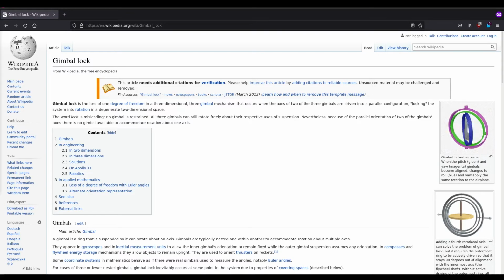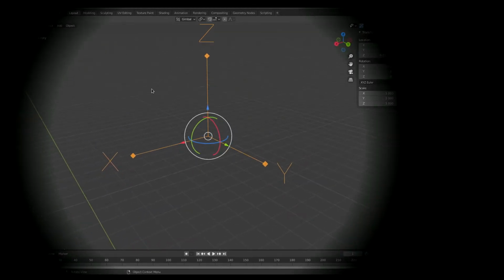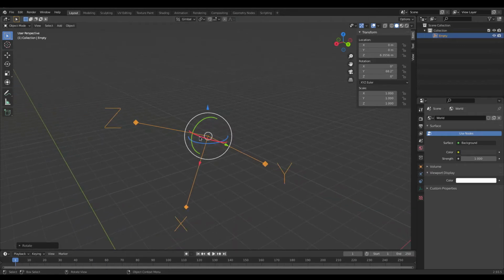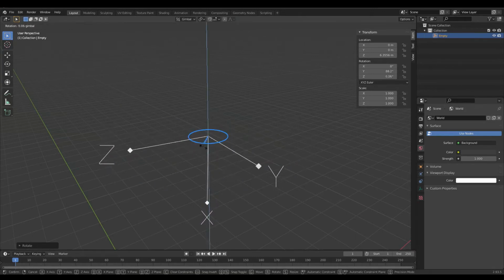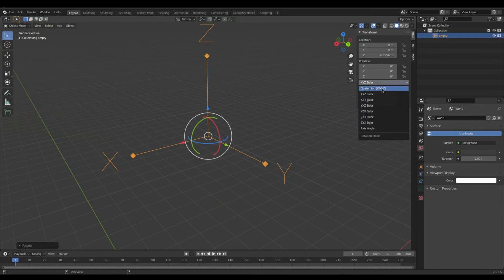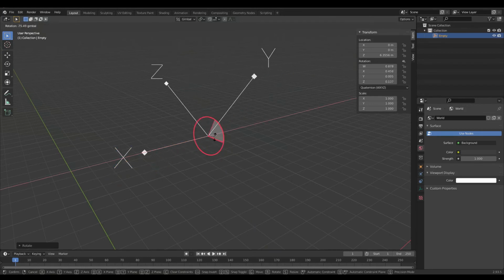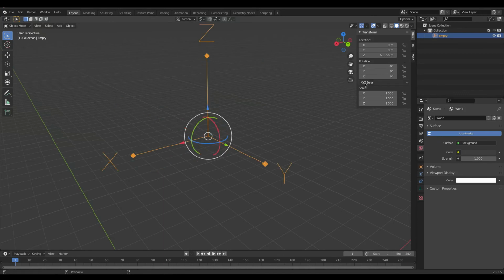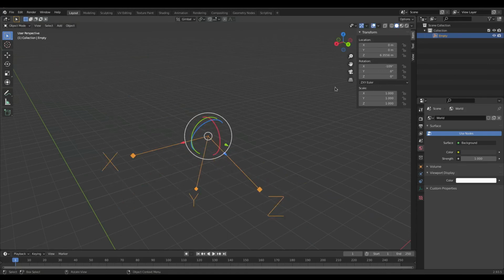A brief explanation of "Gimbal Lock" (using Blender 3D)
In this video, I give a brief explanation of "gimbal lock" and demonstrate its effects using Blender3D.